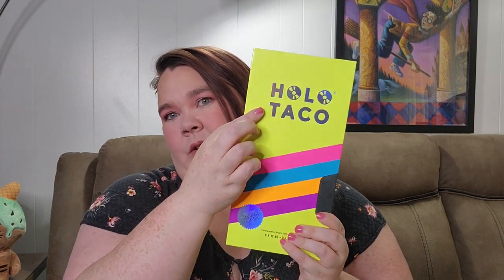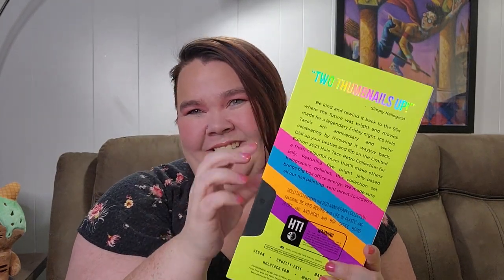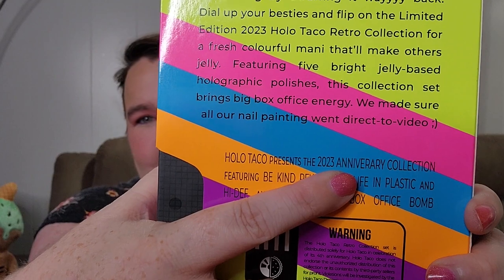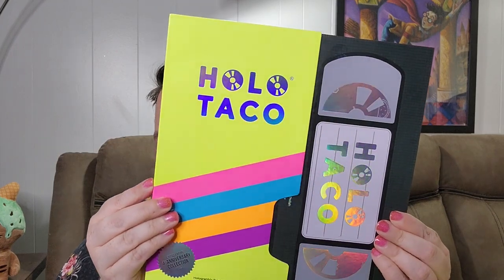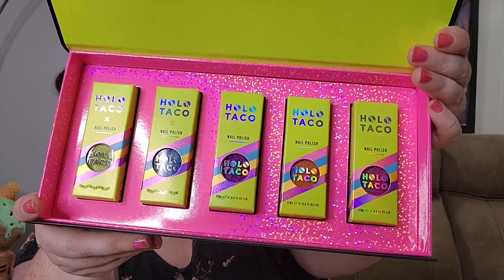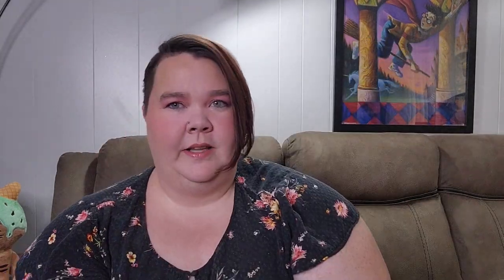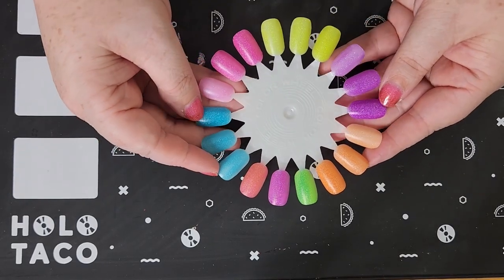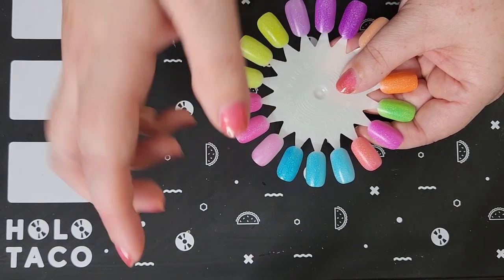Holo Taco 4th Anniversary Retro Collection and on-the-go Bag - Unboxing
Description: Hi friends! Today is unboxing is of Holo Taco’s 4th Anniversary Retro collection and on the go bag. It looks like a VHS tape and is soooo cute!! I hope that you fun and find this helpful.

Links